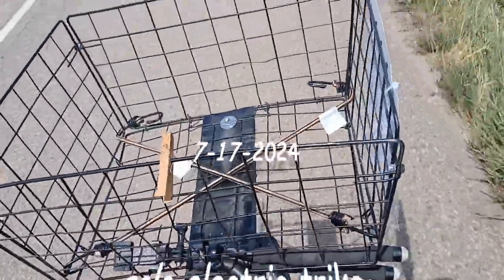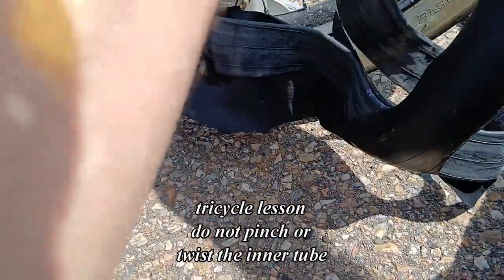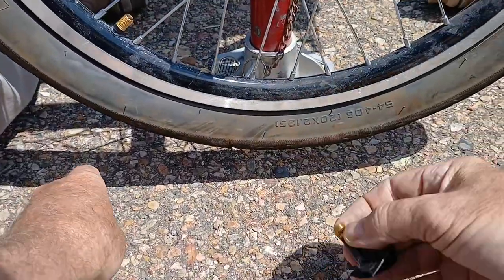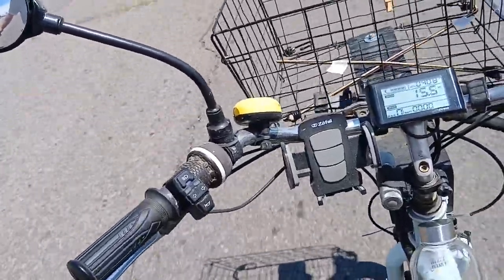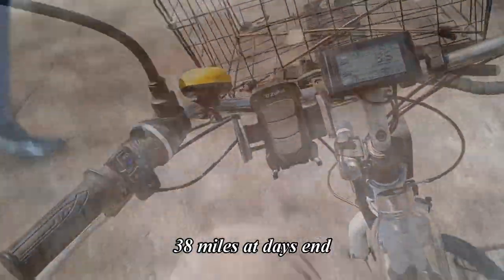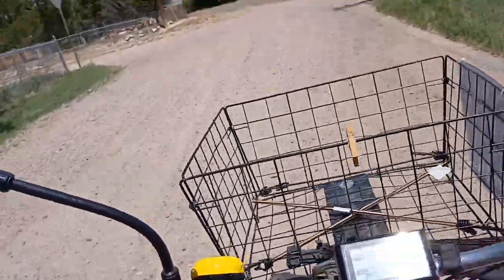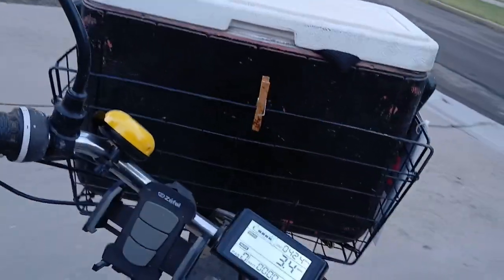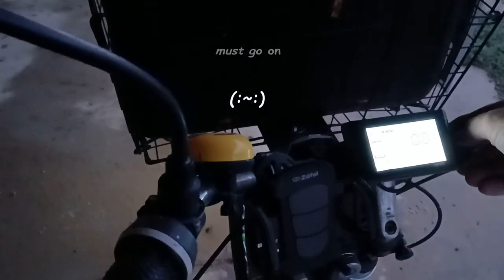40 mile day part 2 (:~:)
i don't know about everyone else... but a 40 mile day is a pretty big day for me (:~:)

i have purchased some heavy duty 'cargo' tires... and matching tubes... on chariot i will be using the cargo tires and on the standard electric tricycle i will continue with the 'airless' tubes on the back... and try 'airless' on front also...

a special video should be dedicated to the 'airless' option by itself... no flats... and a better wride... but at a cost of some range and power... the court is still out... a couple more trips with the 'airless' rears... and at least a tryout of all wheels... no more flats... we'll see what it comes out to...

also... i have the solar canopy off of the chariot... it is a blast to wride... very very capable tricycle... top speed is 50 km/hr... an electric governor i think... the thing is that it gets up to top speed very quickly... and without the solar canopy... it is a beast of a tricycle... hold on tight (:~:)

ps: special thank you to rockin' ray sandoval and west street baptist singing, music and songwriting class (:~:)